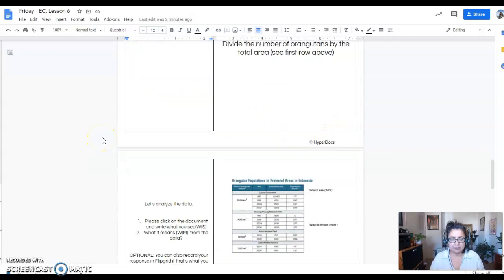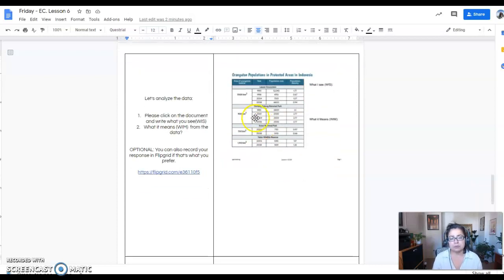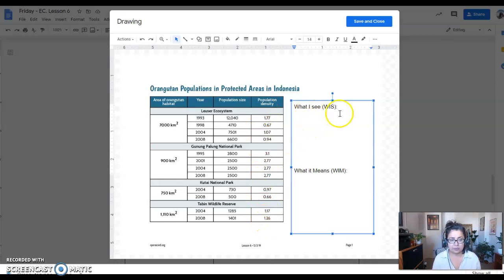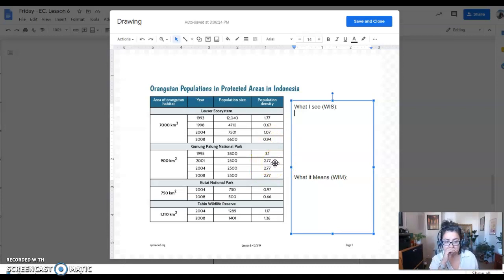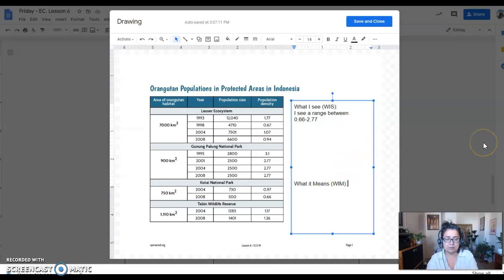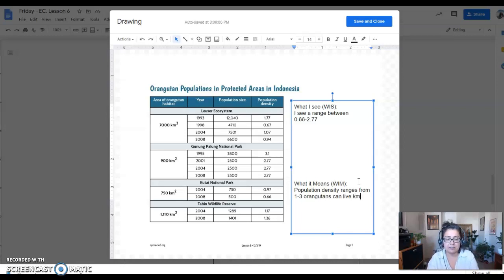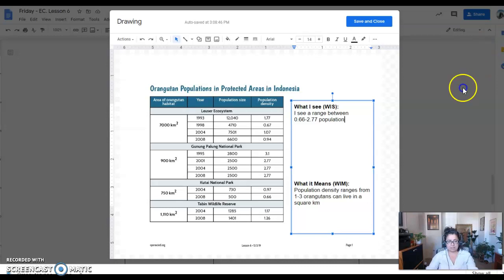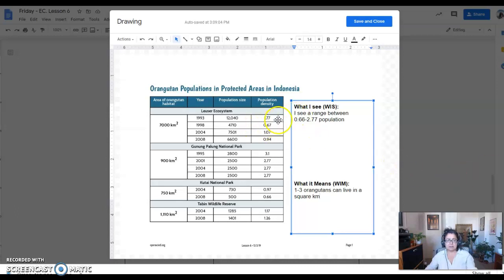Analyze Orangutans Per Area Data